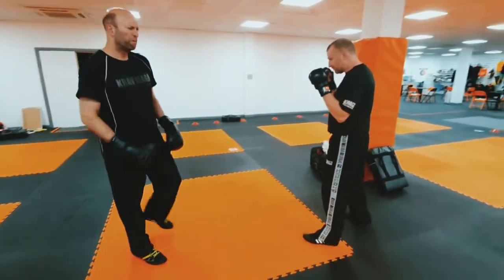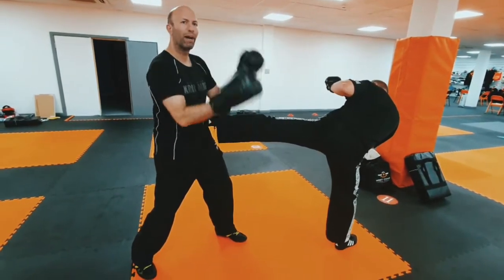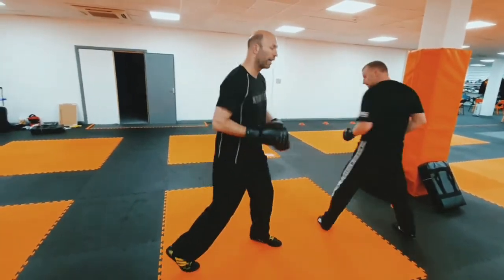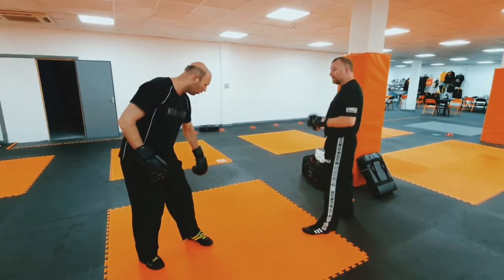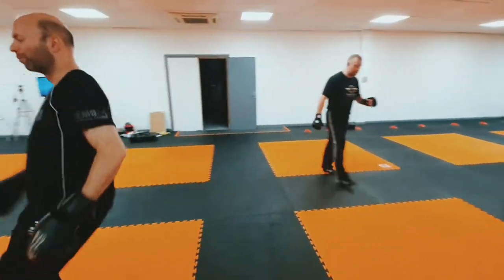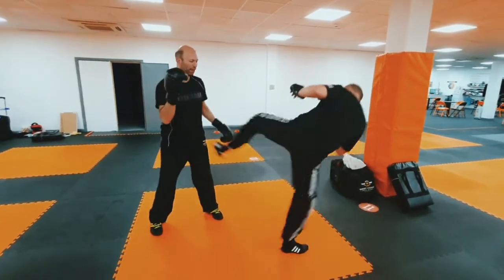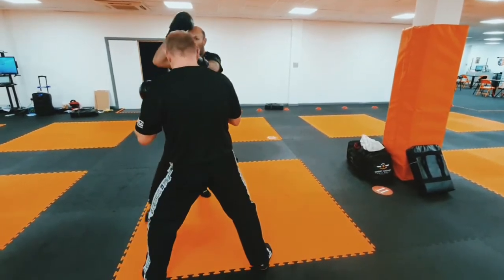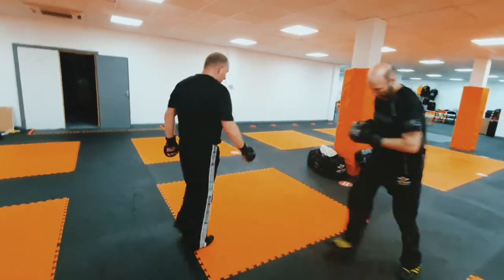Side kick defences for martial arts and krav maga. Will help with your scoops.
Side Kick's as a form of attack are a strange problem.

What I mean is, why would you want to use them!

They combine a few complex movements with some athleticism. YES, It's a strong kick.

But a crazy way to attack someone. Not saying there are not bands of ninja muggers lurking around a corner. But you need a good deal of flexibility plus some complex rotations in the feet and hips that are less common under the stress of combat.

But.

There are some really useful principles within the defences that help other areas of your krav maga training.

So we train these defences :)

When I started training, I got confused about which hand to use for the scooping, so this video helps with knowing your left from your right.

But don't get too hung up, if your defence works under a little stress testing then it's good enough.  However, you may find some tips in here to make it a little better.